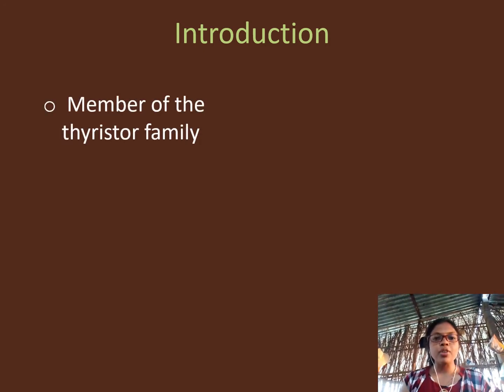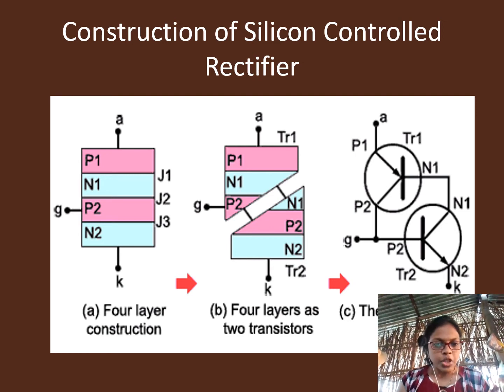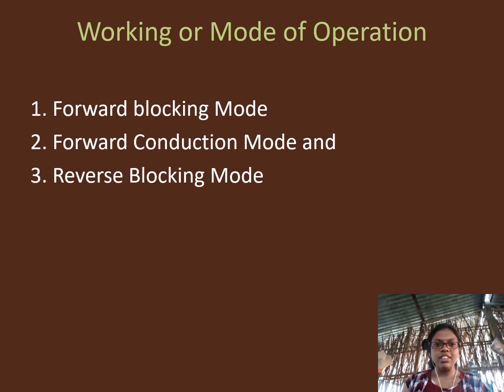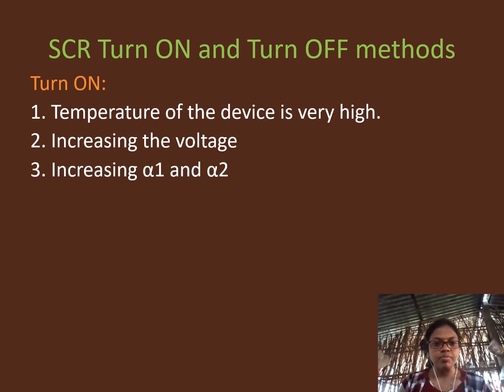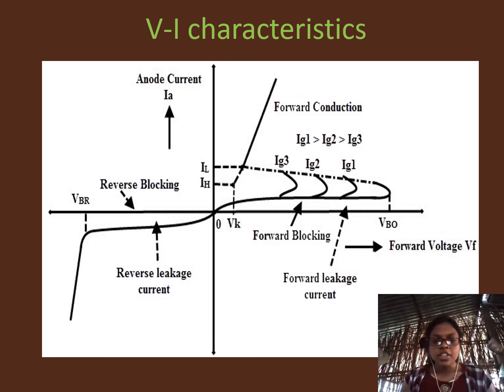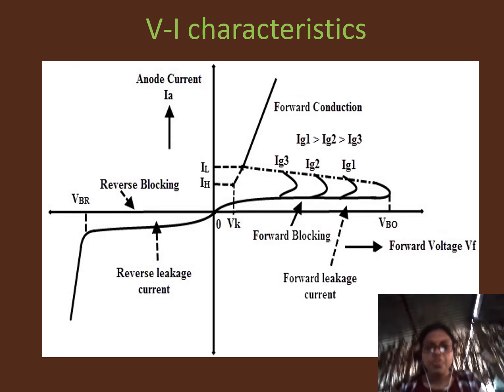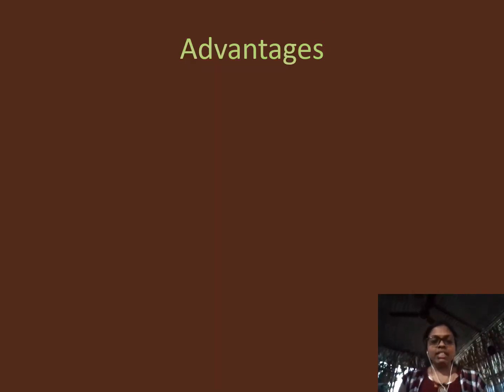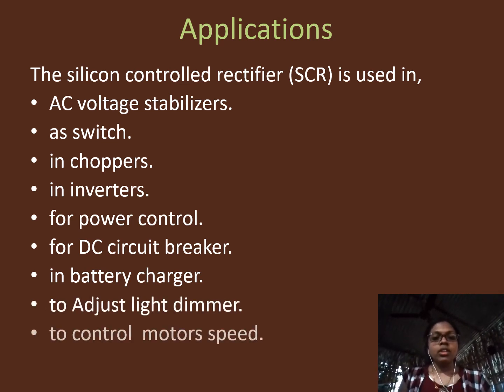Silicon Controlled Rectifier